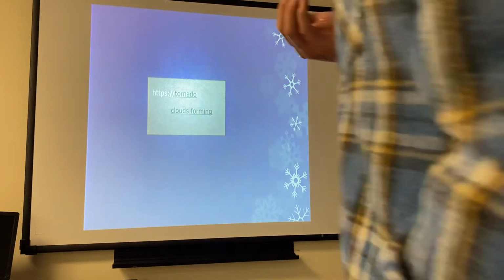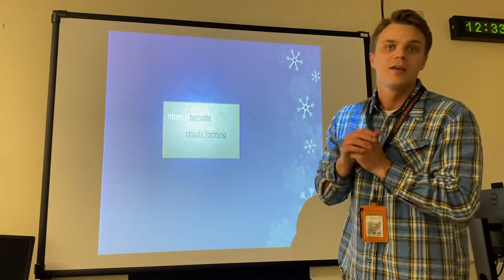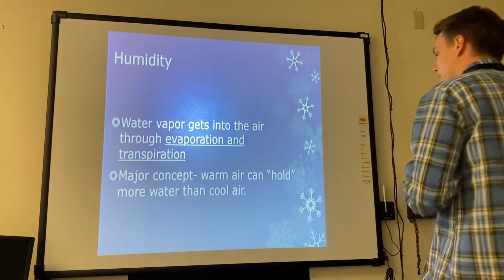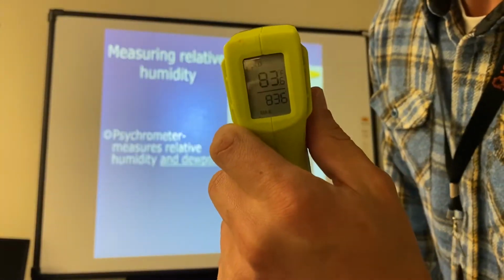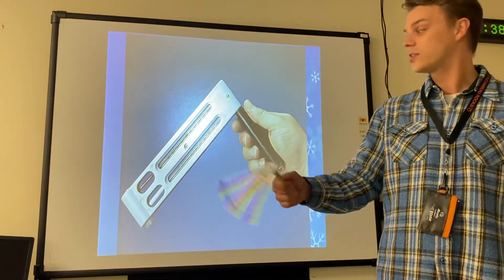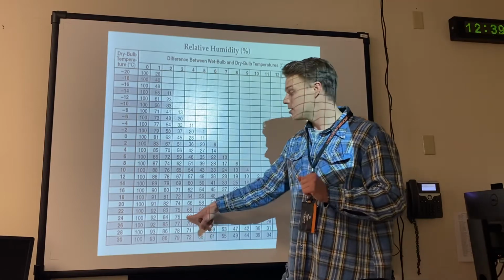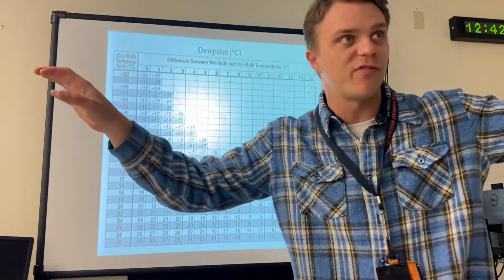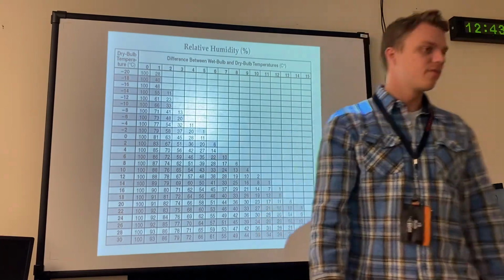Relative humidity and dew point explained